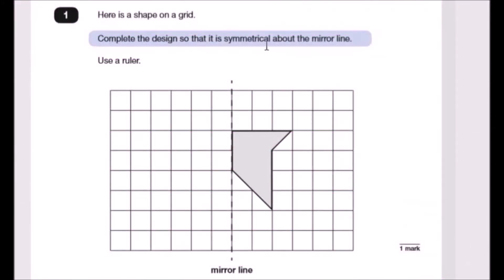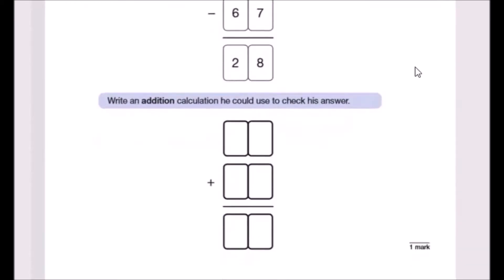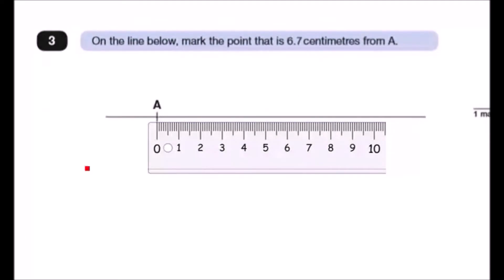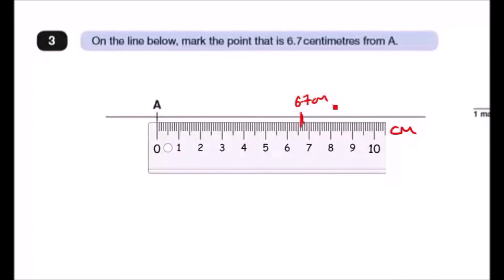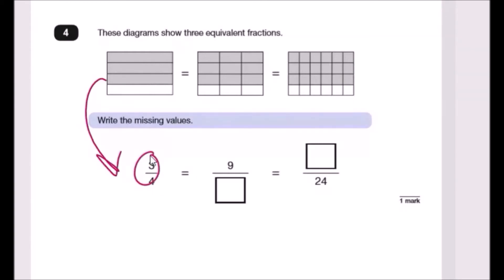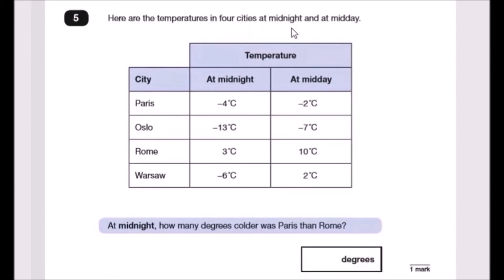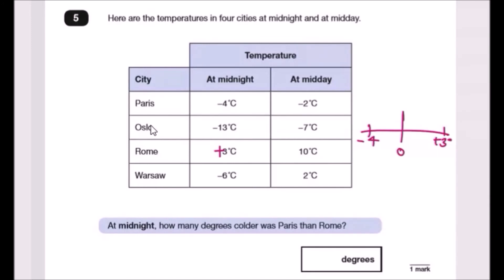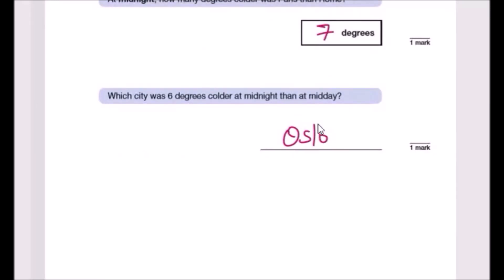KS2 Maths SATS 2018 | Paper 2 Reasoning | Questions 1-5 Walkthrough